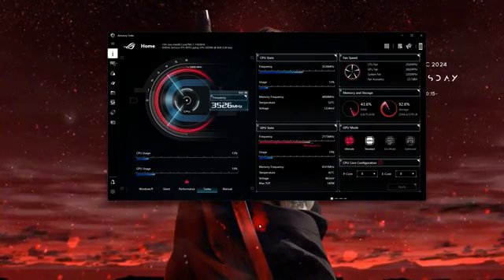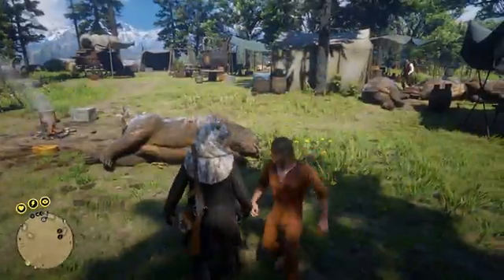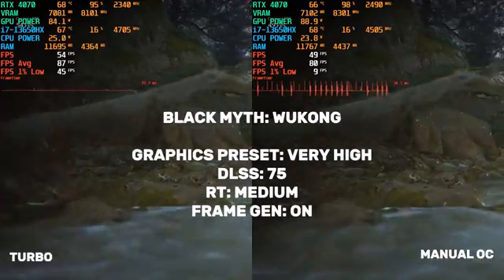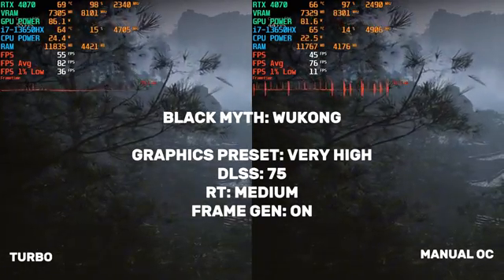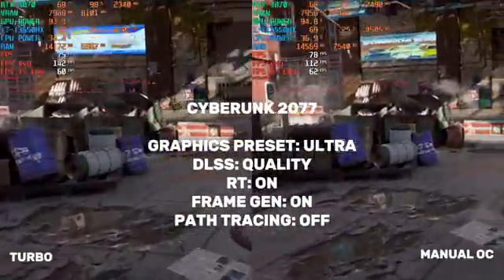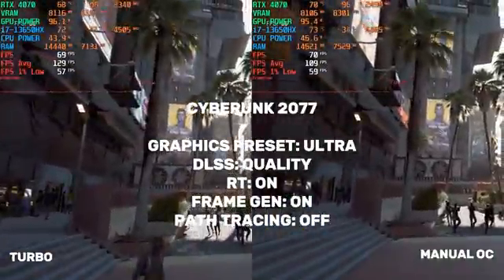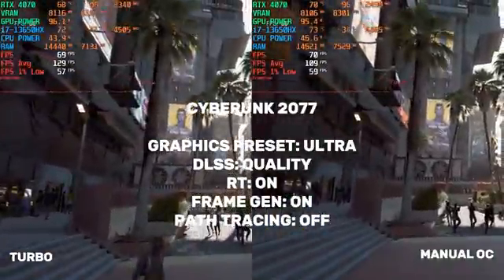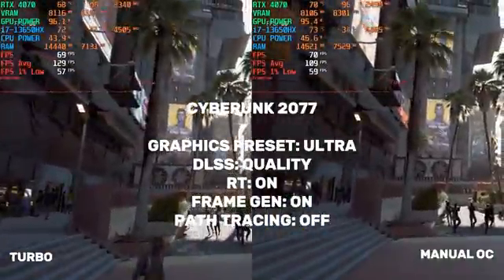I OVERCLOCK my RTX 4070 laptop. You not gonna believe the results...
This video shows the performance of RTX 4070 using the Turbo mode and Manual OC in ROG Armoury Crate. Here's the setup. My RTX 4070 has a "Turbo Mode" that automatically boosts clock speeds. The max GPU clock in Turbo mode hits 2340MHz, with VRAM at 8101MHz. My manual overclock pushes the GPU to 2490MHz and the VRAM to 8301MHz. It also lets me manually control the fans to target 87 degrees Celsius. On paper, manual OC seems like the clear winner, but let's see what the benchmarks say.

Laptop Brand: Asus ROG Strix G614JI
GPU: NVIDIA GeForce RTX 4070 8GB DDR6 Laptop GPU
CPU: 13th Gen Intel(R) Core(TM) i7-13650HX
Memory: 16 GB DDR5 4800MHz
Monitor: Illegear Apex 27 1440P 144Hz
Operating system: Windows 11 Pro
Storage: 2TB Seagate FireCuda 520 & 1TB Micron 2400